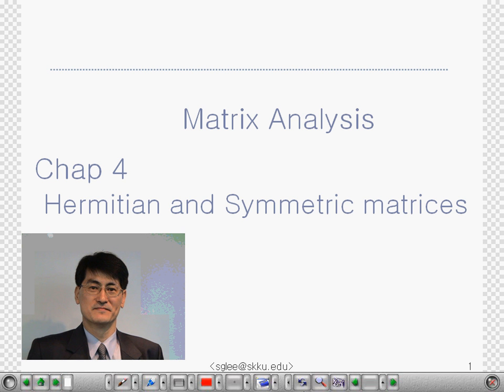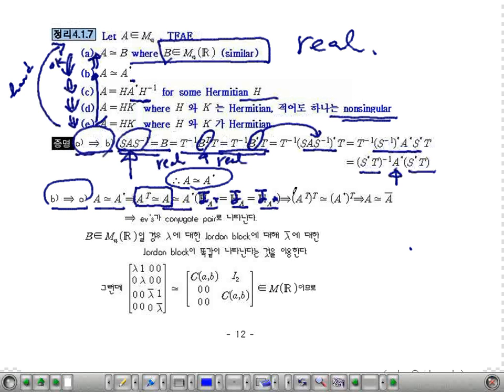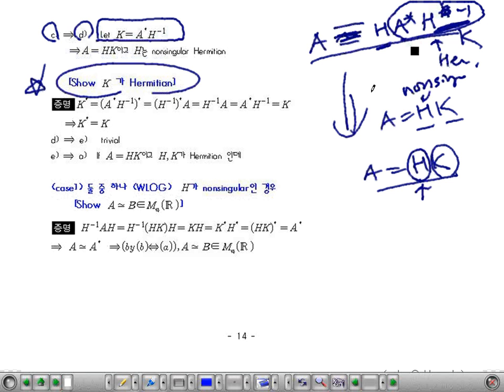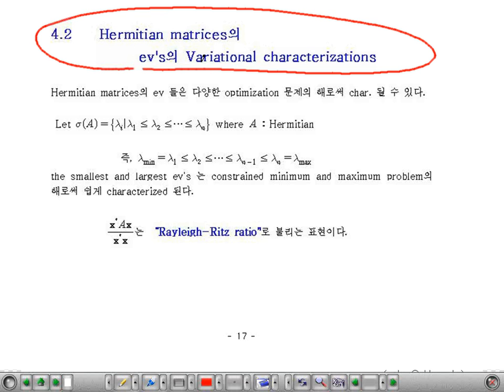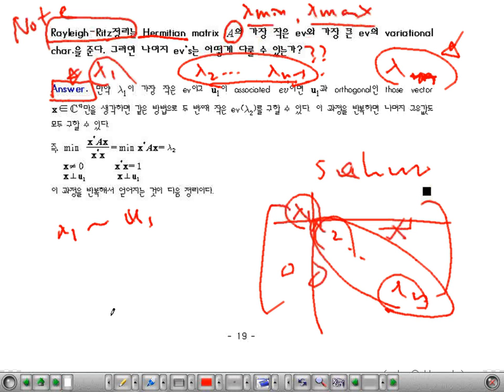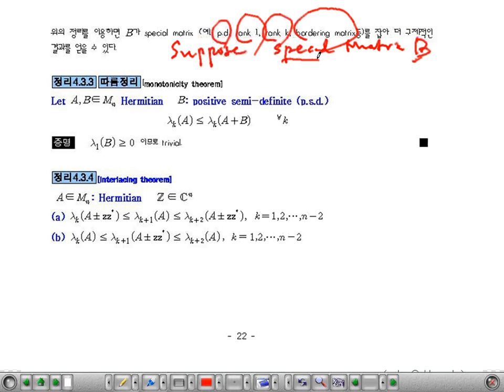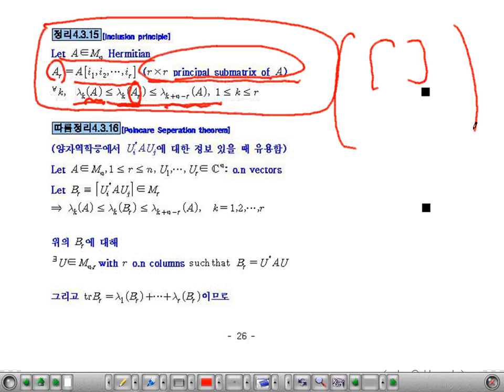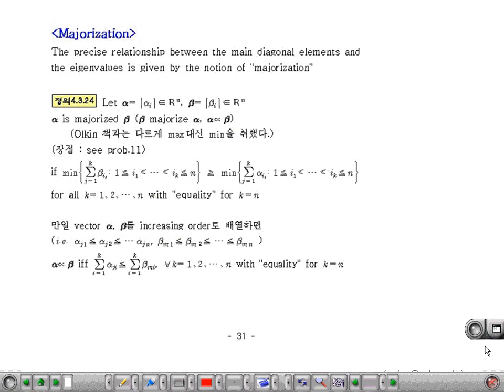SKKU Matrix Analysis Ch4 b